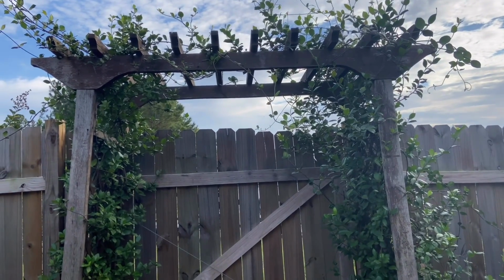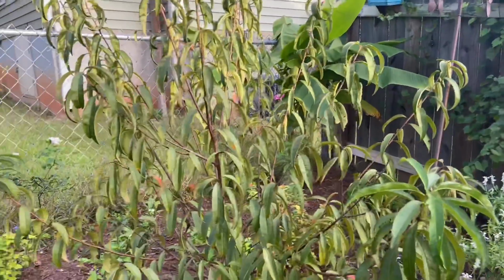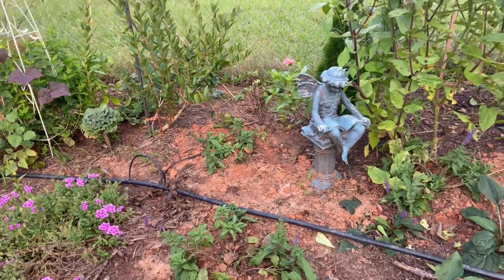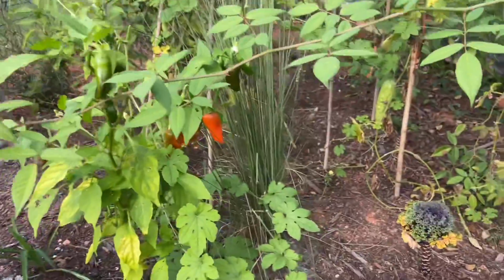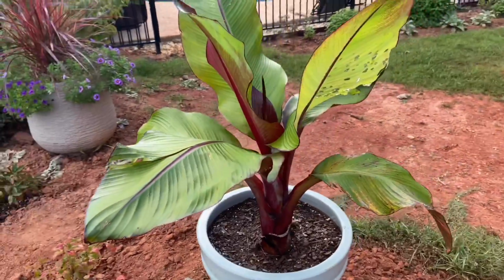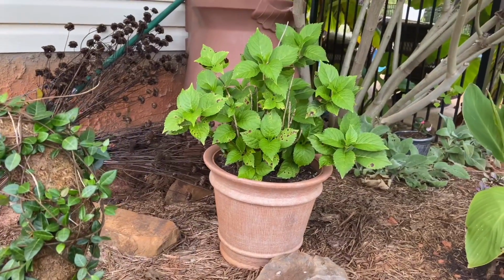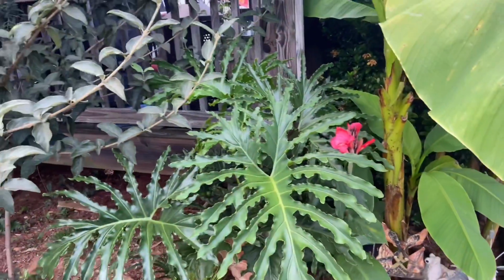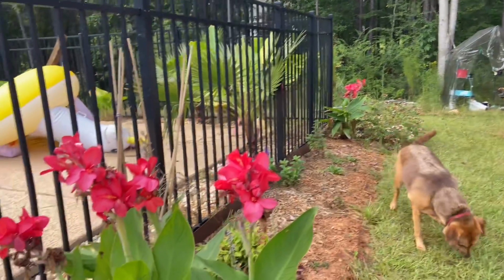September 2020 Backyard Garden Tour